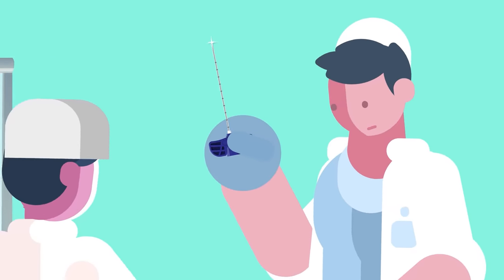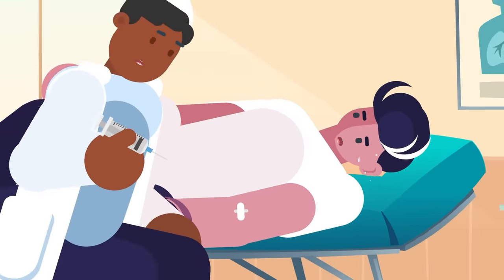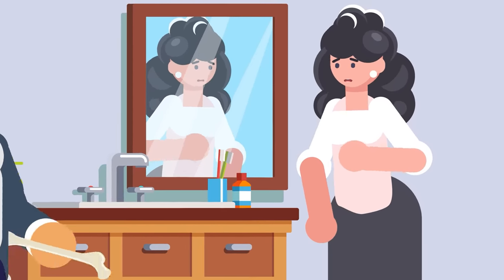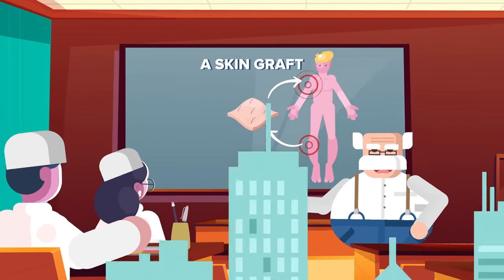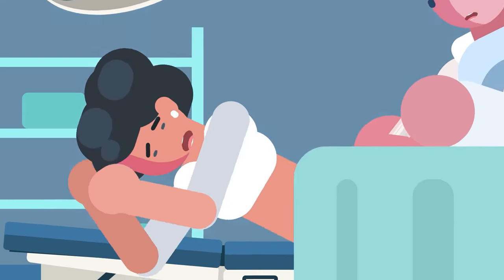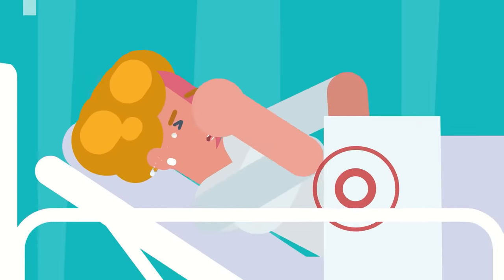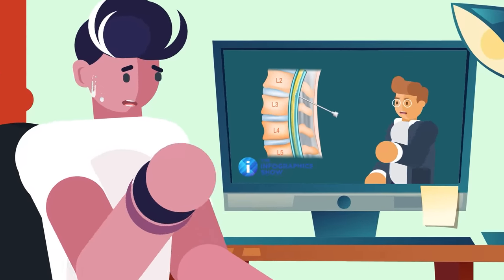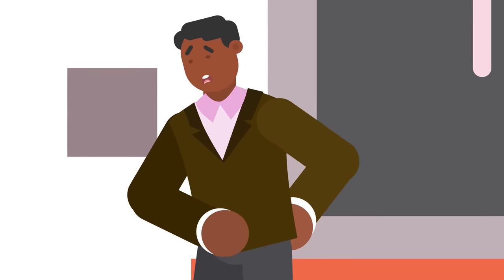Absolutely Most Painful Medical Procedures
Sometimes surgery is the only solution to a bad injury or life-threatening medical problem, but that doesn't mean the surgery itself will be a piece of cake! Check out today's pain-inducing video all about the most painful medical procedures you could ever endure!